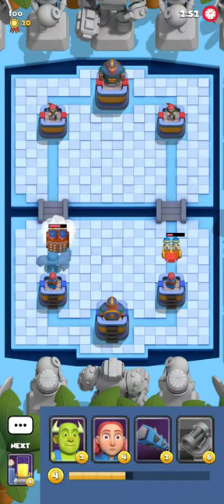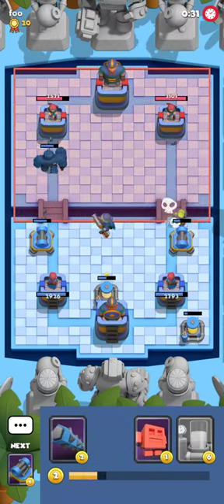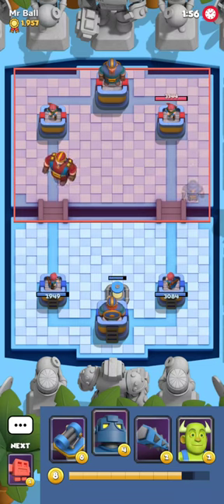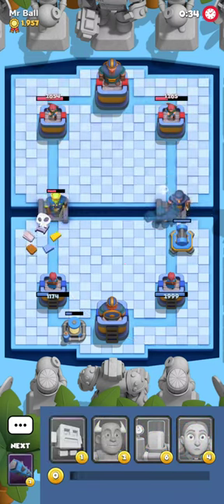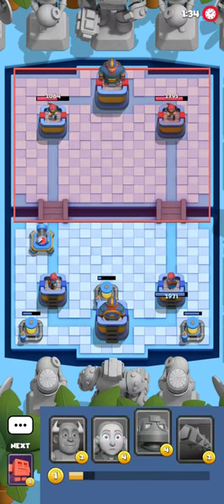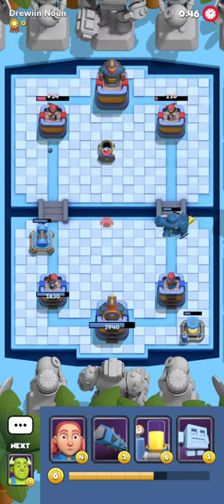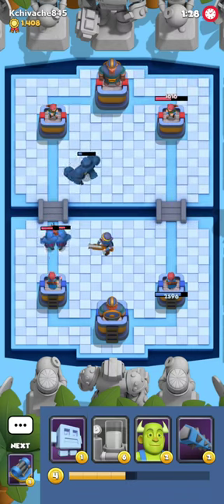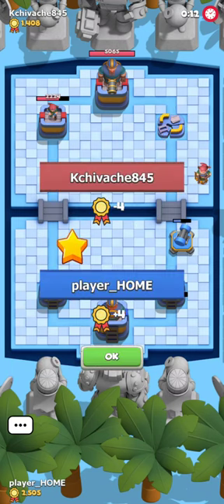More Guns And More Pumps - Boom Arena Gameplay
Is this deck good? No. But is it fun? Absolutely :D

Timestamps:
0:00 Viking BS
2:48 -_-
3:42 Brute Faun King
8:03 Midladder Deck
9:42 Dark Knight Keg
12:43 Viking BS